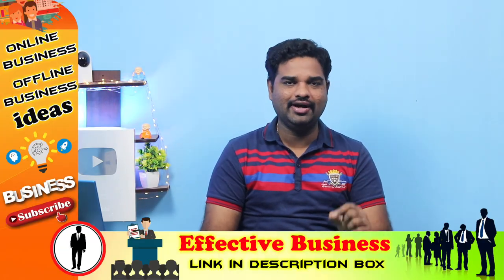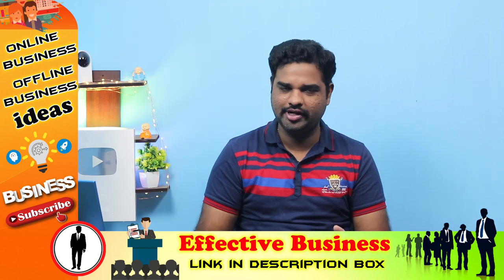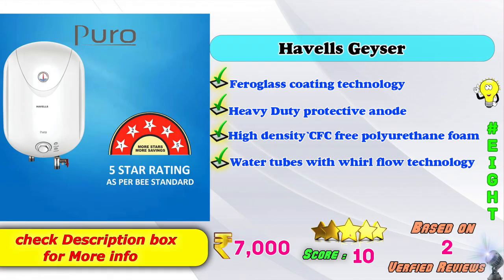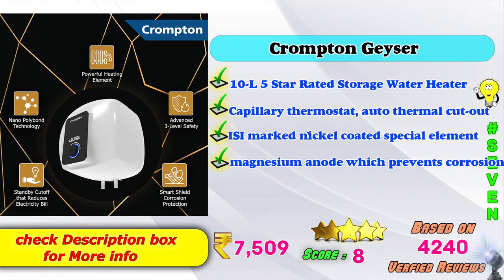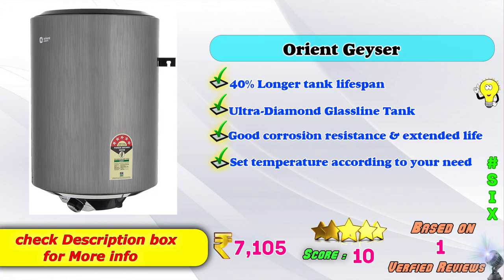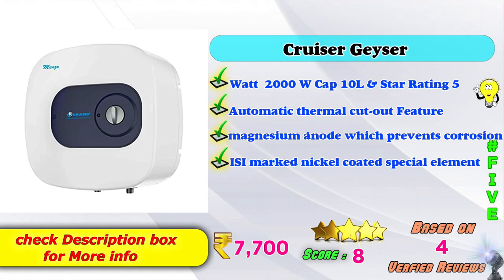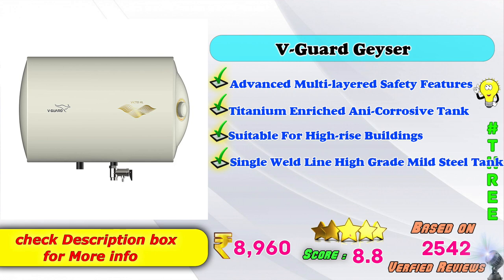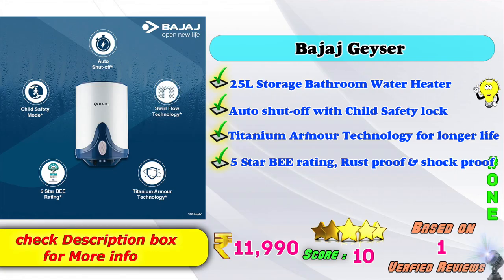✅ Top 8 Best Geyser In India 2022 With Price | Water Heaters Review & Comparison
Here is the list of Best Latest Storage Water Heater Models in India with Price. Find below the product links.
Amazon
✅ 1. Bajaj Geyser
✅ 2. Racold Geyser
✅ 3. V-Guard Geyser
✅ 4. Venus Geyser
✅ 5. Candes Geyser
✅ 6. Orient Geyser
✅ 7. Crompton Geyser
✅ 8. Havells Geyser
Flipkart
✅ 1. Bajaj Geyser
✅ 2. Racold Geyser
✅ 3. V-Guard Geyser
✅ 4. Venus Geyser
✅ 5. Cruiser Geyser
✅ 6. Orient Geyser
✅ 7. Crompton Geyser
✅ 8. Havells Geyser

We picked the Top Latest Best Budget Storage Water Heater brands for you. If you wish to buy them online at Amazon then you will get the best price.
Best Water Geyser ,
Top Water Heater Review in India,
Home Water Heater review ,
Budget Water Geyser Review,
Inverter Storage Water heater review,
Storage Water Geysers Review,
Latest Water Heater ,
How to choose Best Water Geyser?